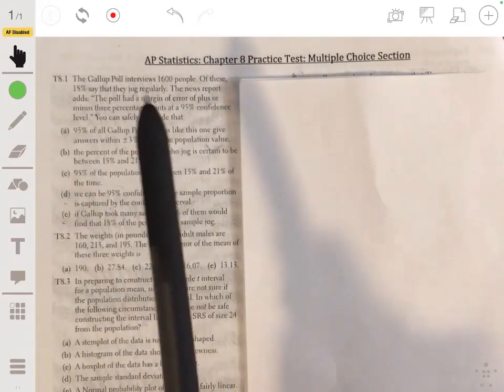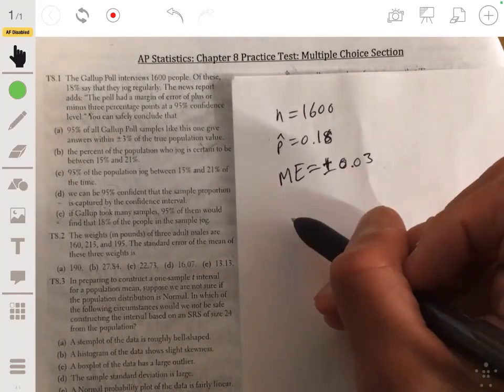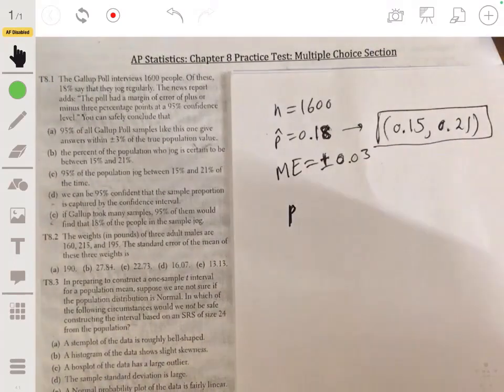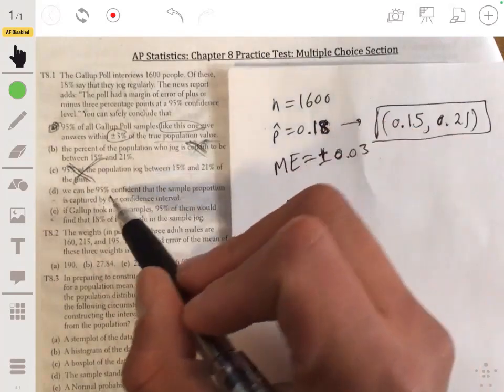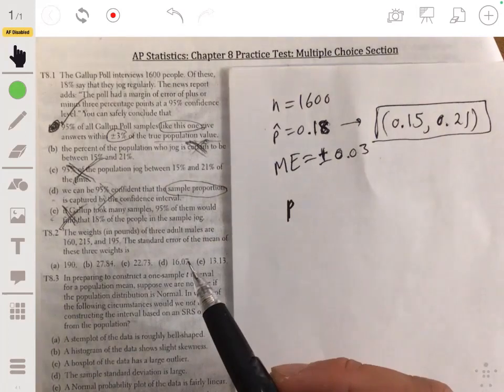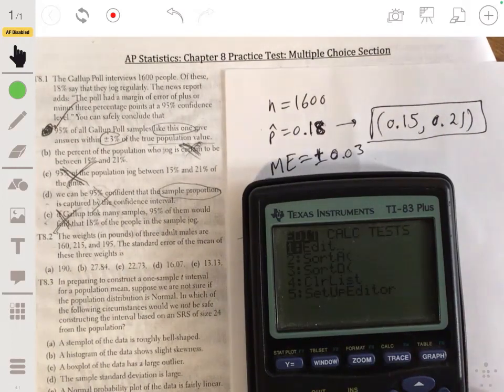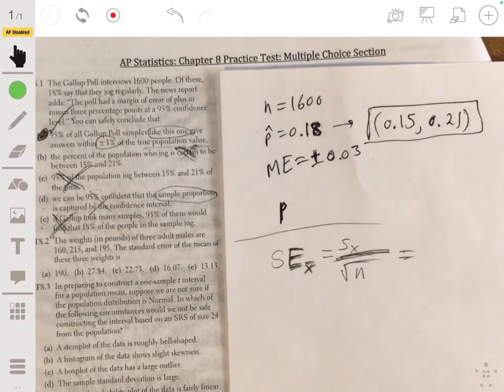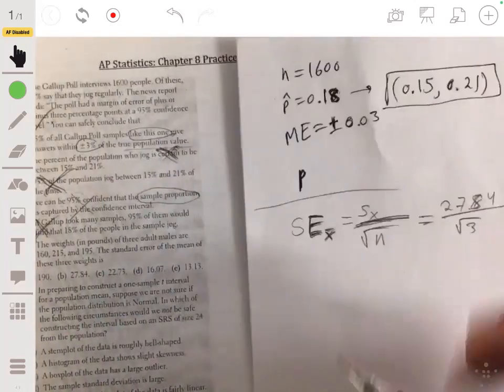AP Stats Ch 8 Practice Test Problems: T8.1, T8.2, T8.3, T8.4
In this video I go over Problems T8.1, T8.2, T8.3, and T8.4 of the Chapter 8 Practice Test Problems.